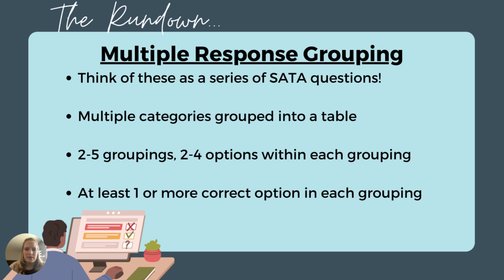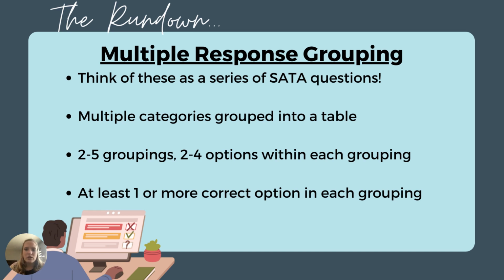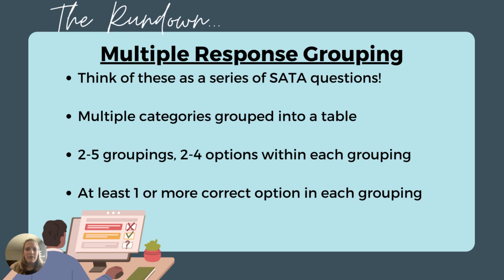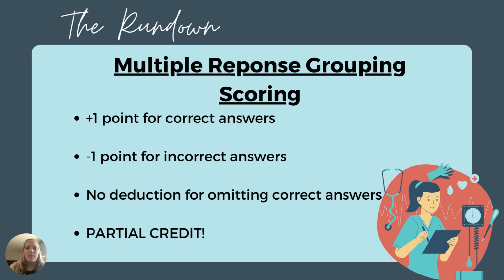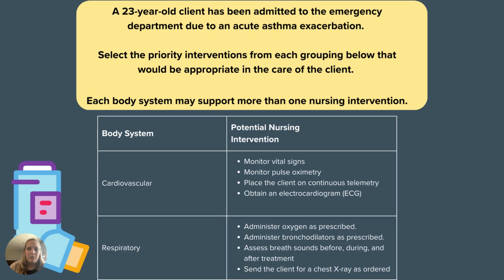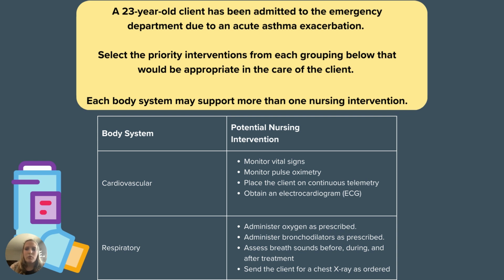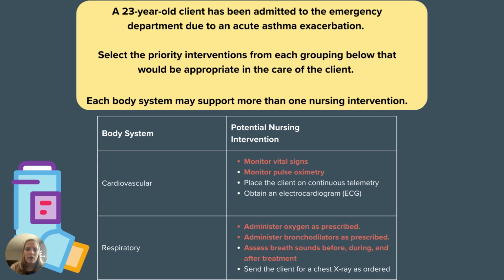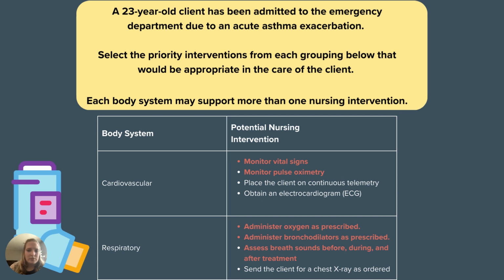NCLEX Prep - NextGen NCLEX Question Breakdown: Multiple Response Grouping 💙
Today’s lesson covers multiple response grouping! From NCLEX exam prep, to test taking strategies, to understanding the role of a registered nurse, Sarah Michelle and the Blueprint Nursing team of experts are regularly posting free video content to help you on your journey to become an RN. 🏥

We’ll also conclude our video with an NCLEX mock exam question on the subject of multiple response grouping, so be sure to watch till the end to test your knowledge. 💯

Samantha, Team Member with Sarah Michelle NCLEX Review

Table of Contents:
00:00 NextGen NCLEX Multiple Response Grouping
01:54 Multiple Response Grouping Scoring
02:30 Sample Practice Question
03:20 Sample Practice Answer
04:55 Bonus Study Information